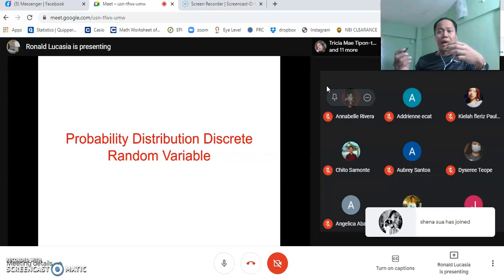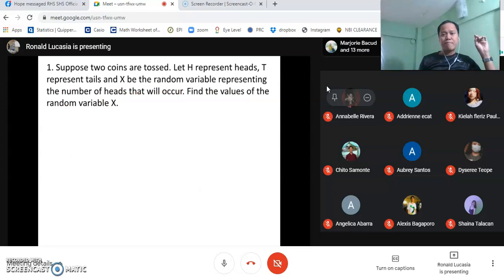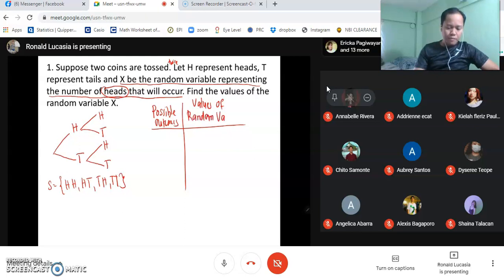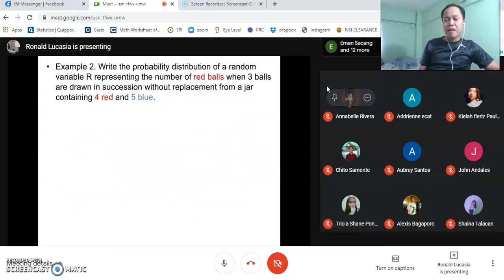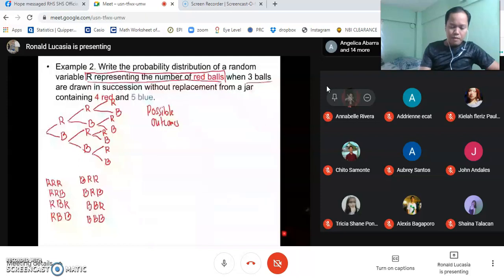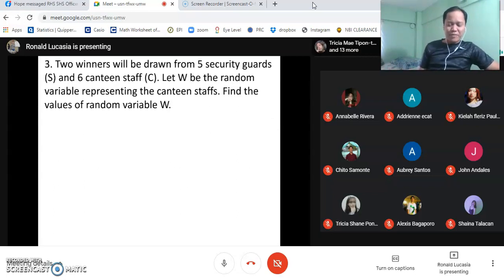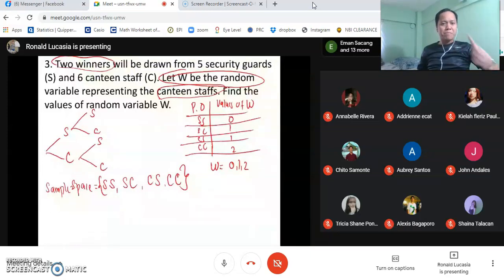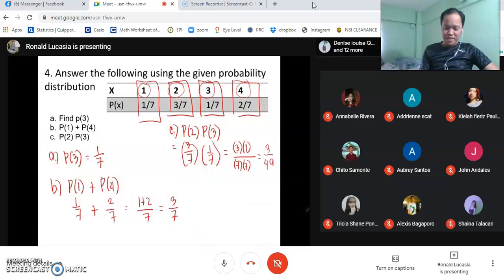Probability Distribution of Discrete Random Variable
This video is intended for my students who can't attend our online class.